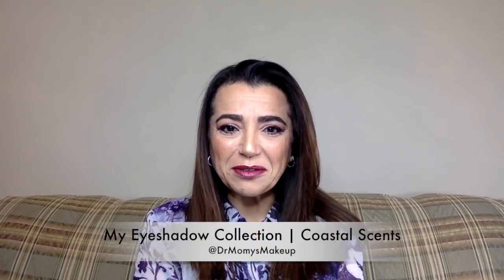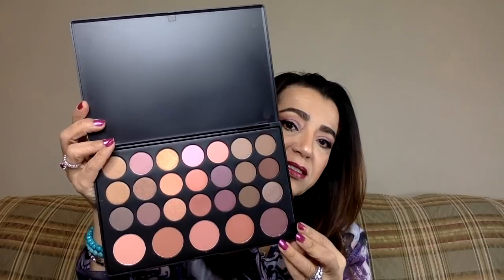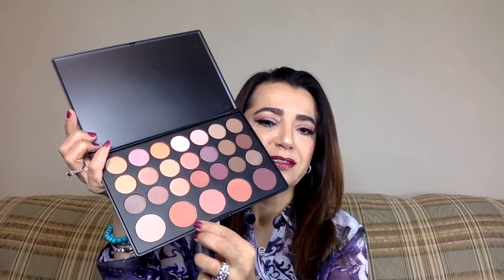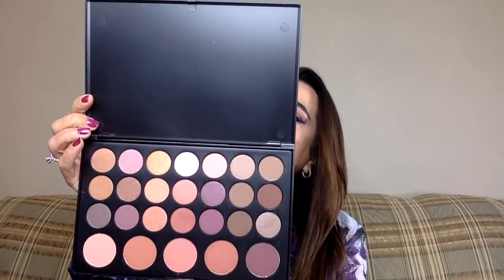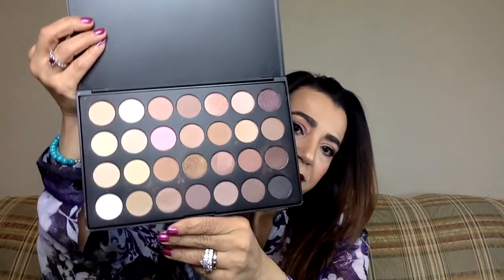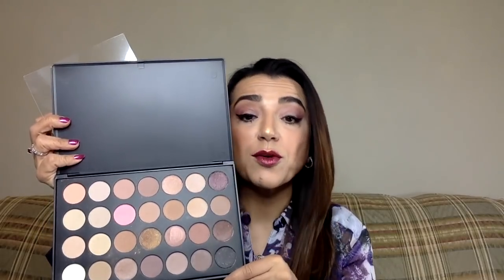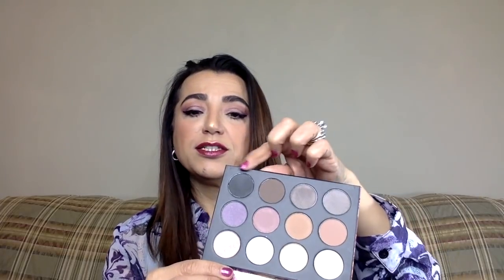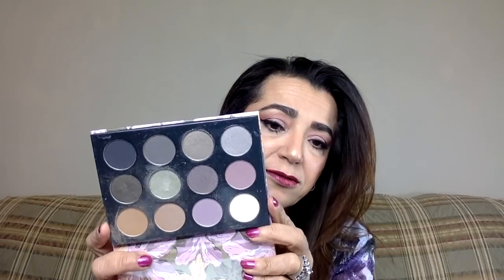My Eyeshadow Collection | Coastal Scents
This is another one of my eyeshadow collection videos. It is Coastal Scents! an amazing company with really good palettes at very affordable prices! Here is the link. Just sharing my collection and the eyeshadows thatI really like!